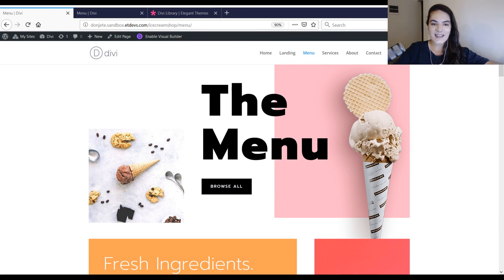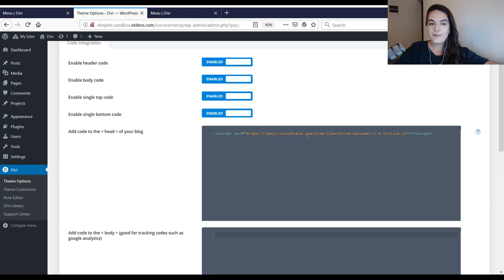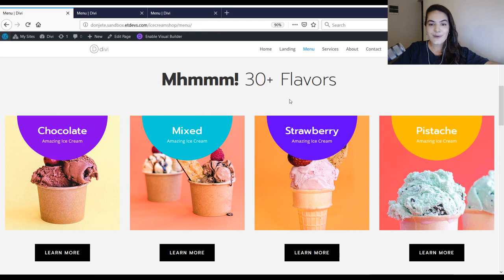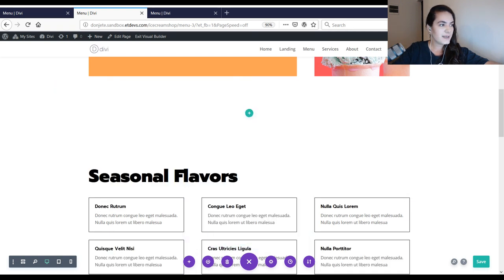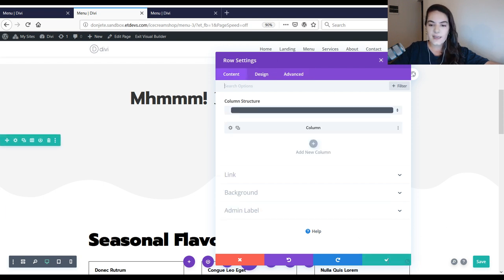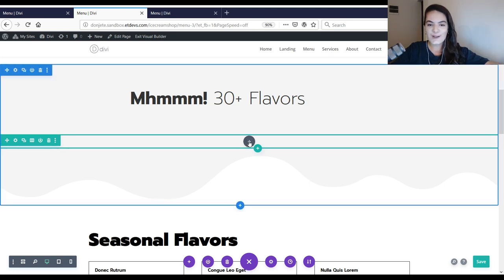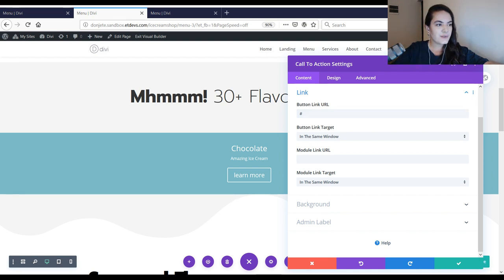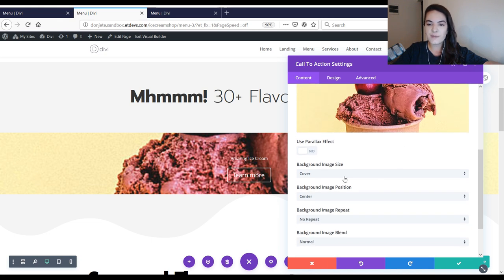How to Create an Automatic Carousel with Divi & Slick.js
Every week, we provide you with new and free Divi layout packs which you can use for your next project. For one of the layout packs, we also share a use case that’ll help you take your website to the next level.

This week, as part of our ongoing Divi design initiative, we’re going to show you how to how to create an automatic carousel with Divi, Slick.js and the Ice Cream Shop Layout Pack. We’ll start by including the slick JS library in our website and continue by making it work inside the Divi Builder. This is a great way to create an automatic carousel for any kind of module you want to showcase. You’ll be able to download the JSON file for free as well!

Want to give back to the community? Share your empowering knowledge, skills, experience, and creativity on the Elegant Themes blog by contributing: